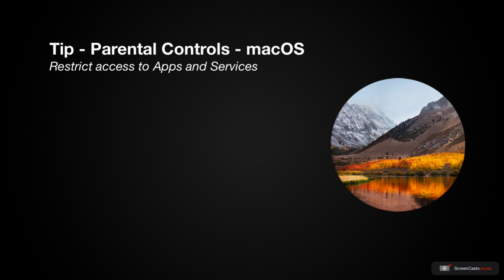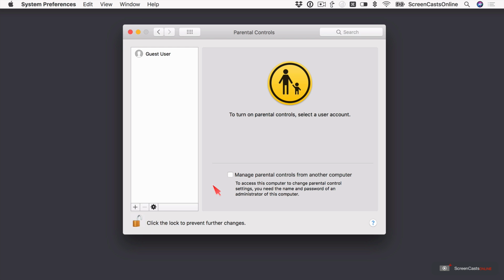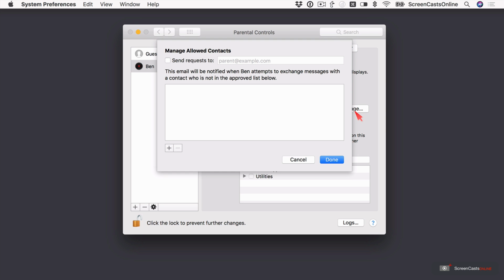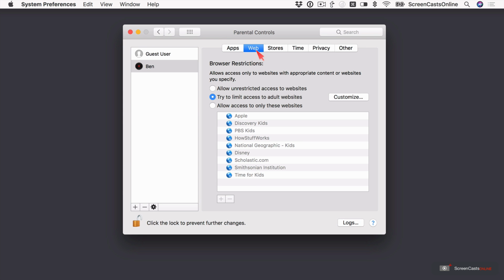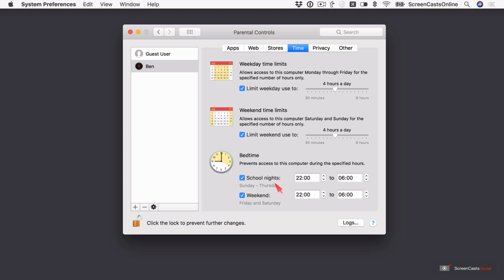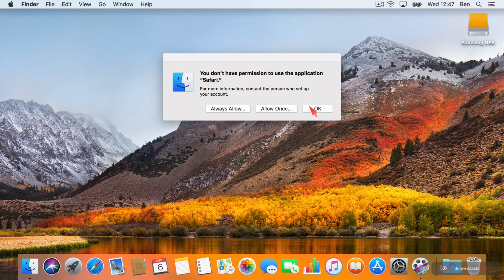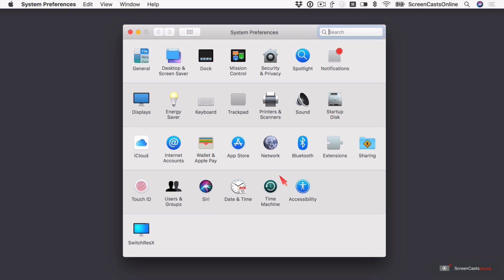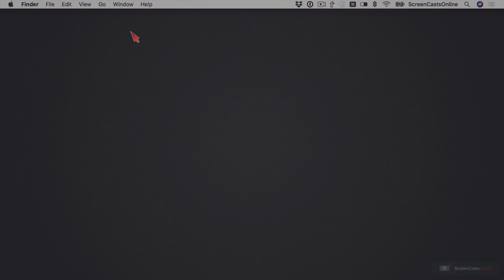SCOM0700 - Tip - Parental Controls - macOS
Following on from a look at setting up restrictions on iOS in last week's tip video, we turn our attention to the Mac. In a similar fashion, it's possible to setup restrictions on the Mac using Parental Controls inside System Preferences.

Parental Controls allow you to restrict access to apps, web browsing and much more. You can even set time periods as well as time limits of allowed usage.